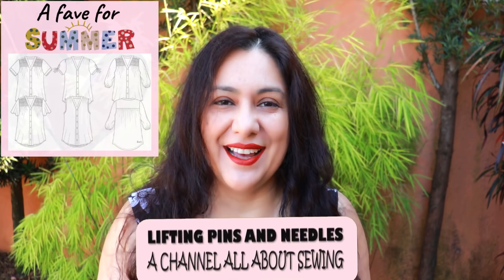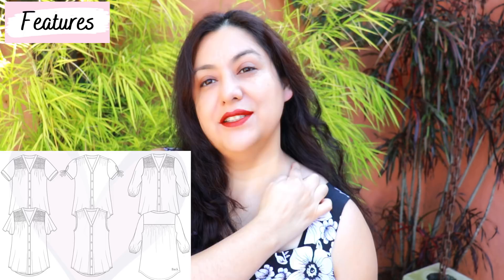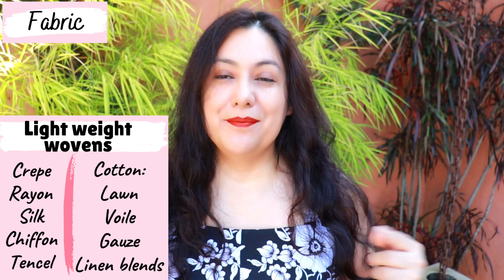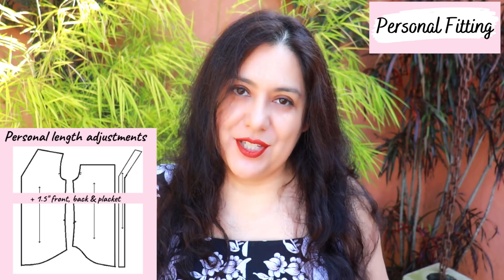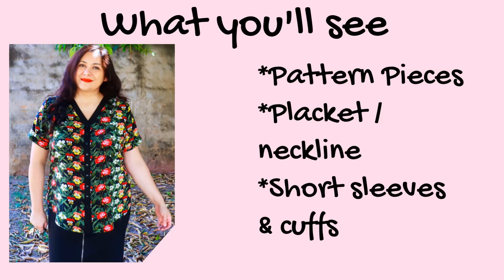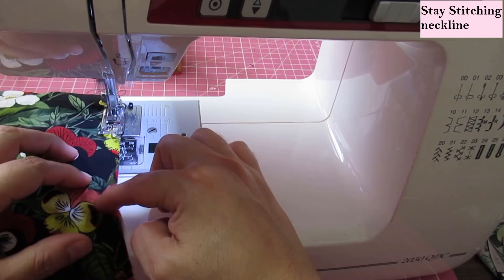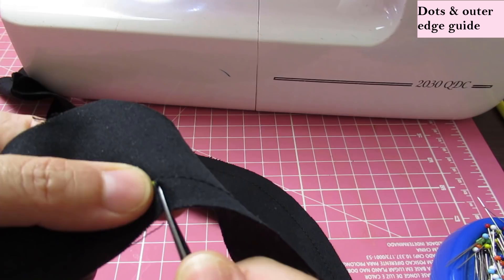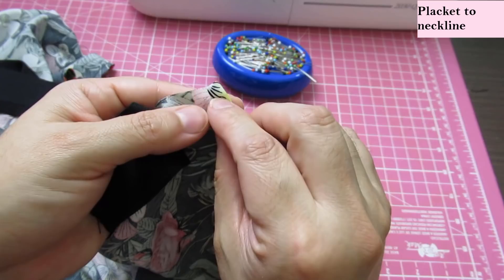CUTE shoulder DETAILS and an EASY PLACKET. 2 NEW Ballad Blouses (Love Notions). A fave for SUMMER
I’m EXCITED to share the New Ballad Blouse from Love Notions.  It’s the perfect woven blouse for the summer with super cute details.  I know I will end up making many! In my video you can see how to sew the button placket / neckline and more.  I chose the gathered shoulders for mine and there is a shirred shoulder option too along with many sleeve options.

Specifics
*XL standard bust
*1.5” extra length added between the bust and the waist
*Rayon / linen polka dot, 100% rayon flowers
*Both with linen button plackets
*Sleeveless and short sleeves with cuffs
*Gathered shoulder option

Helpful Video:
How to enclose the yoke seams with a burrito roll method.  See it at minute 06:41 in my yokes video.  The back can have a pleat or gathers and the rest of the process is the same.

I produce sewing content independently from pattern brands and share my unique way of sewing with you, with my own investement of resources. I don’t necessarily follow instructions rigidly. My opinions are honest, especially around fit and sewing techniques.